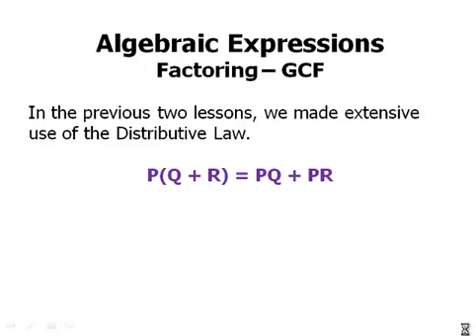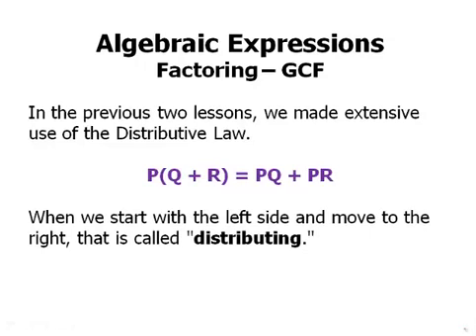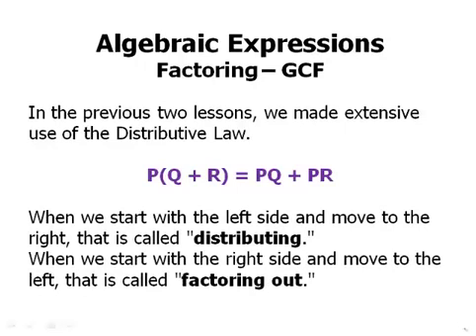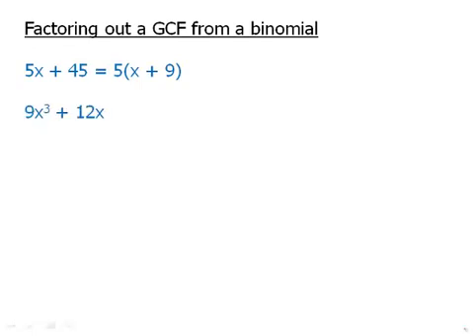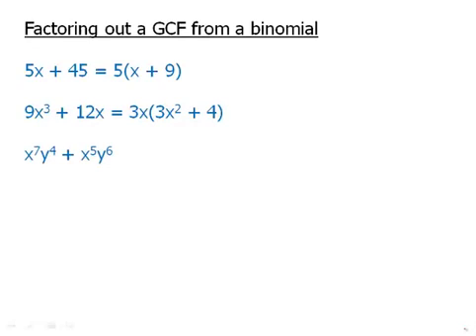5. Factoring - GCF GRE